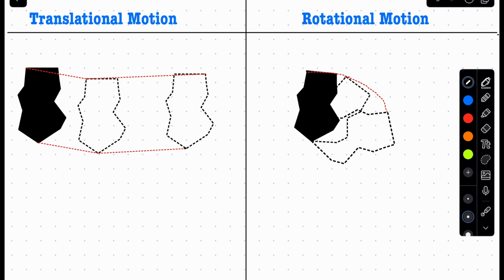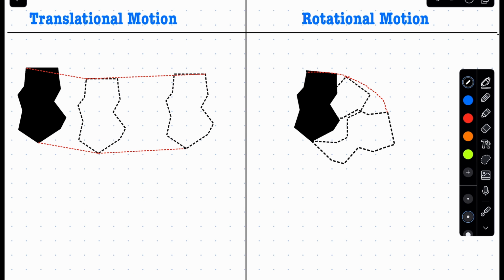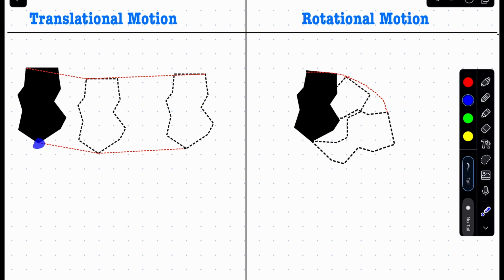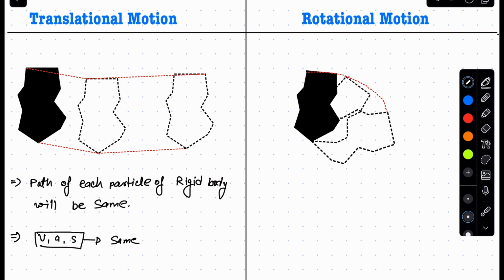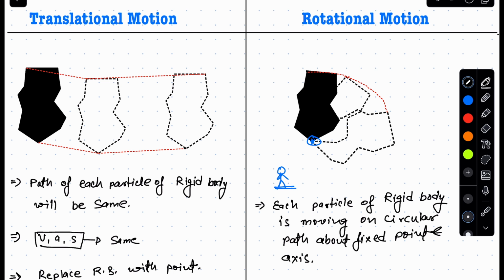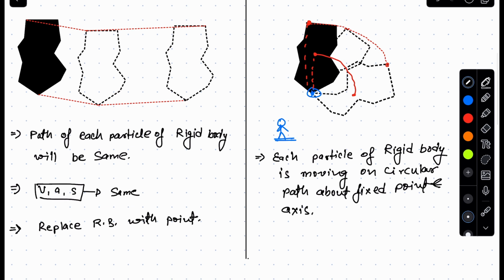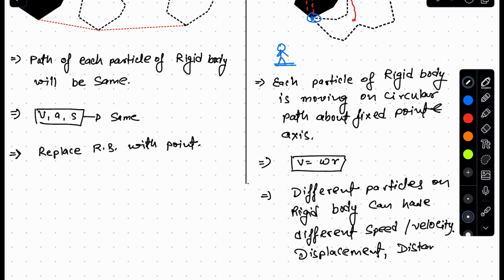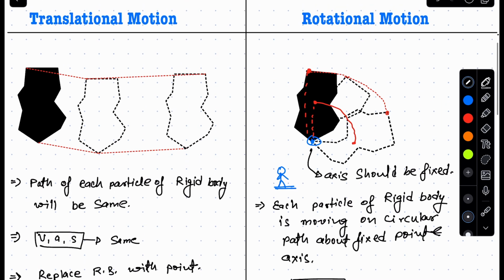What is the difference between Translational motion Rotational motion? | Lecture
Welcome to STEM with DK Swami! In this video, we discuss the difference between translational motion and rotational motion, two fundamental concepts in physics. You will learn how objects move in a straight line (translational motion) versus how they rotate around an axis (rotational motion). We’ll explore key concepts such as velocity, acceleration, and forces acting in both types of motion.

This lecture is a must-watch for students preparing for JEE and NEET, as it will help you understand the core differences and applications of these types of motion, essential for mastering rotational dynamics.

Enhance your understanding of translational and rotational motion with DK Swami to boost your performance in exams like JEE and NEET!